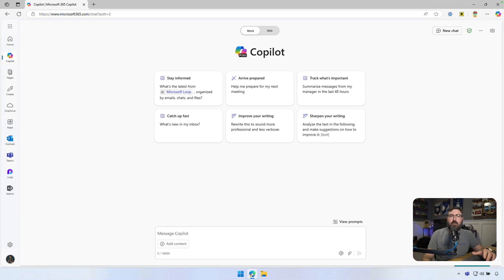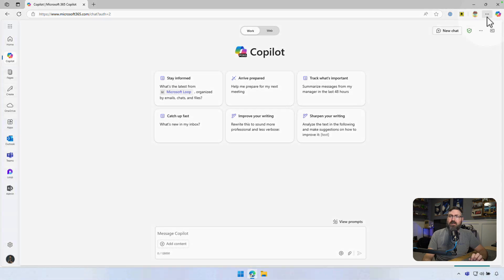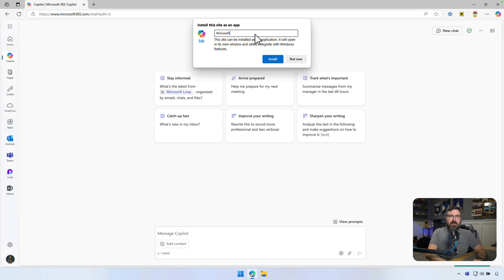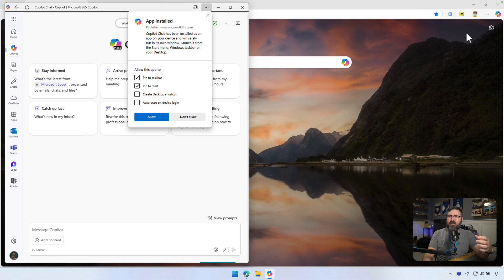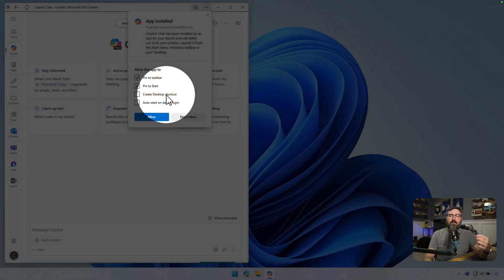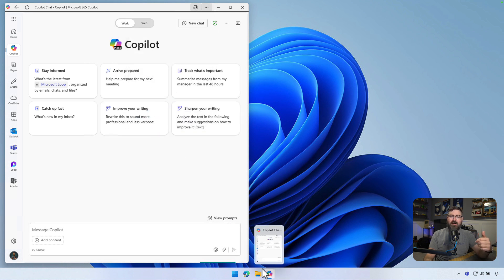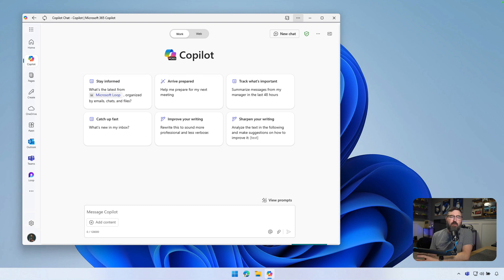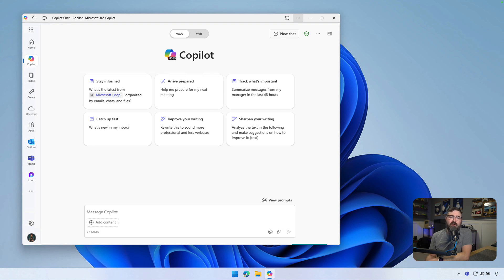How to Install Microsoft 365 Copilot as an 'App' for Easy Access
🚀 Get to Microsoft 365 Copilot Chat Faster – Install it as a PWA!
Want Copilot Chat just a click away? In this quick tutorial, I’ll show you how to install Microsoft 365 Copilot Chat as a Progressive Web App (PWA). With this simple setup, you’ll have Copilot running as a standalone app—ready when you are!

✅ What You’ll Learn:
• What a PWA is and why it matters
• Step-by-step installation in Edge and Chrome
• How to pin Copilot Chat for even quicker access
• Pro tips for customizing your PWA experience